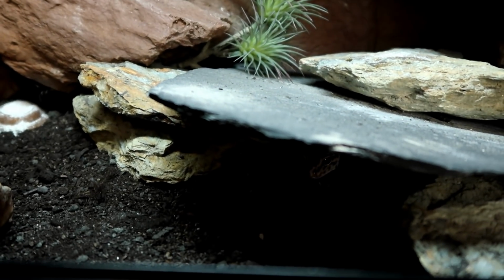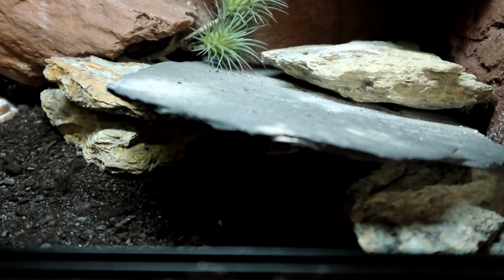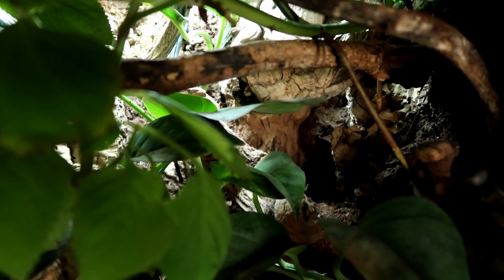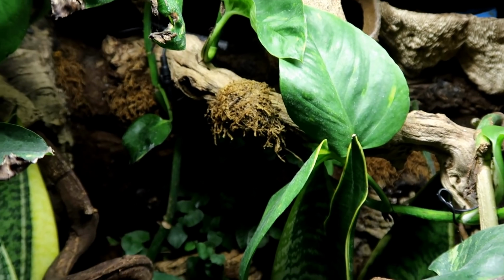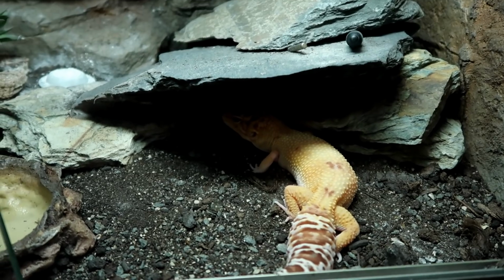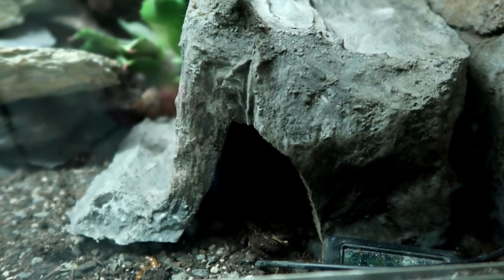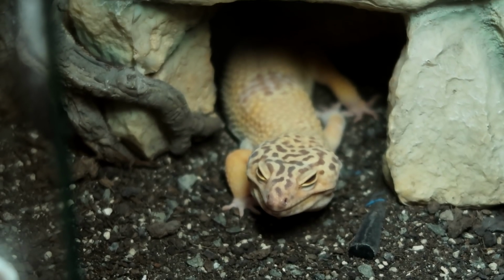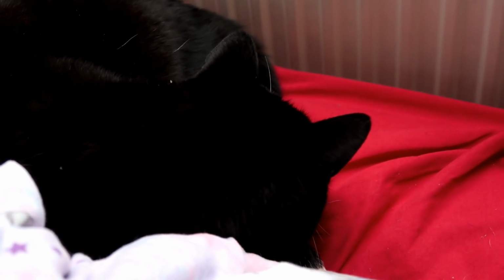What It's Like Owning Geckos Who Sleep ALL DAY 😴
Today I'll be showing you what it's like during the day when you own Leopard Geckos, Crested Geckos, Chahouas, or other reptiles who sleep during the day.